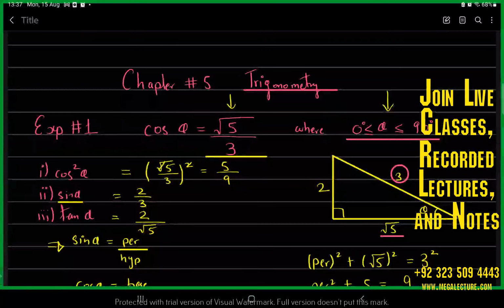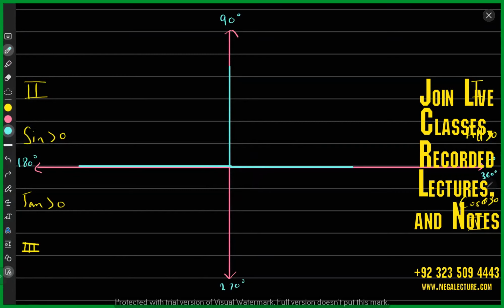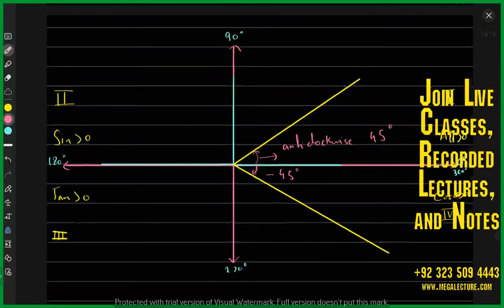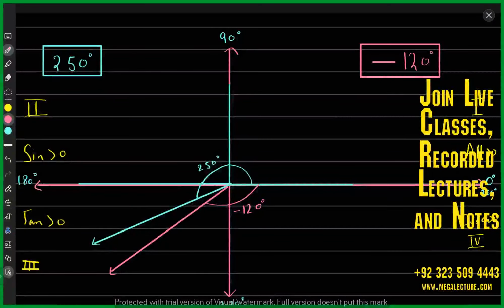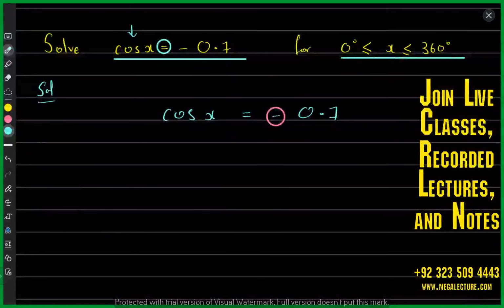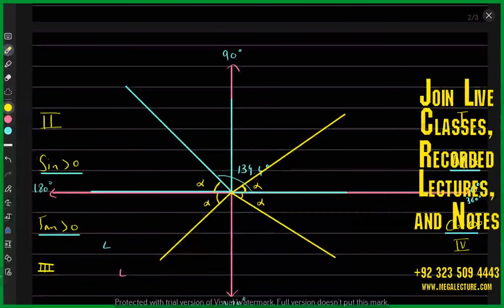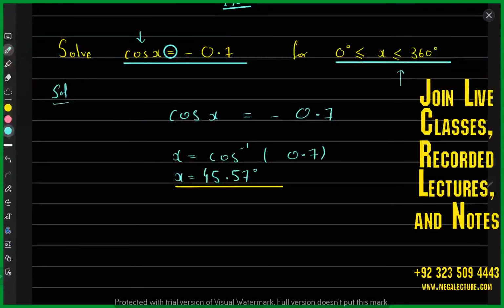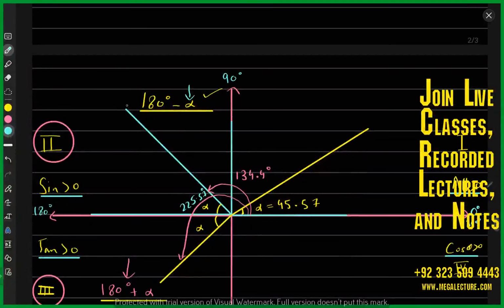AS Mathematics - Trigonometric Equations Basics - 9709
In this video we will talk about trigonometric equations along with trigonometric identities and their past papers.